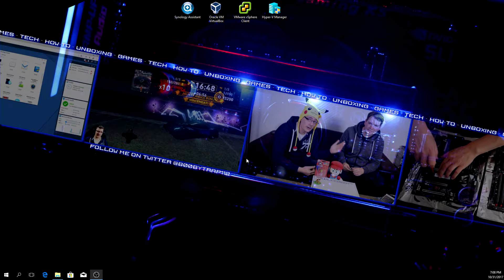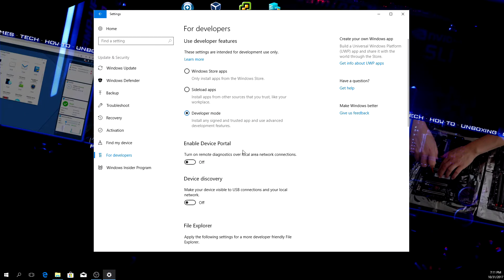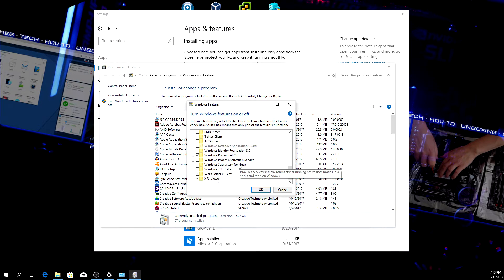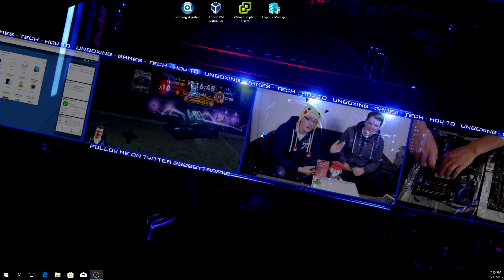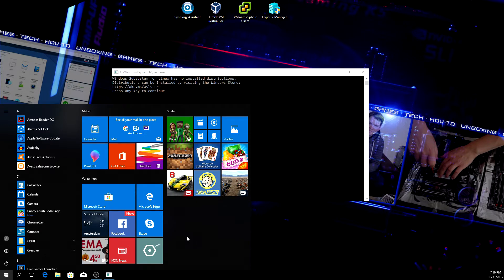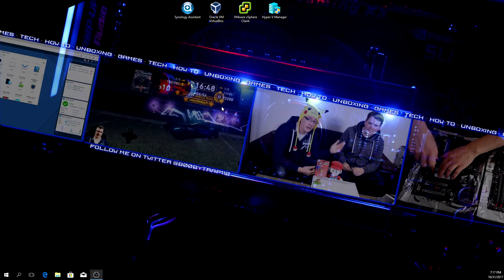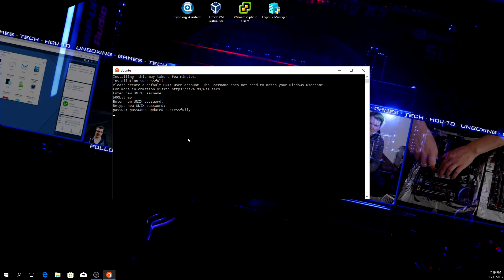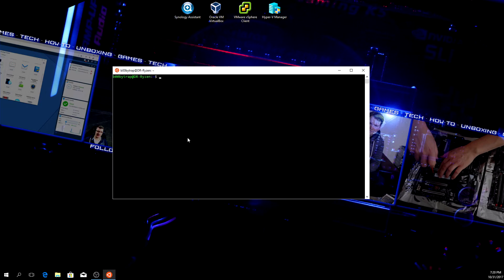Windows Subsystem for Linux (Ubuntu) how to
Hey everyone, very short video.

Just a small how to video on configuring Ubuntu on Windows.

YouTube intro / outro:
Effect samples: